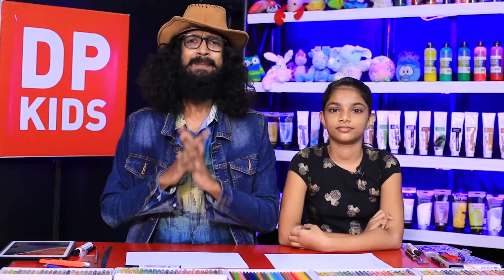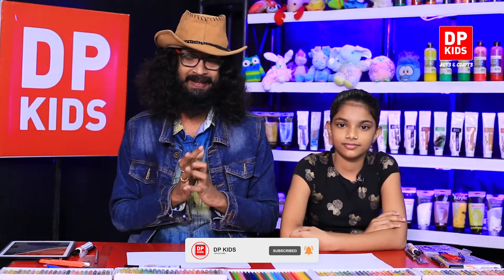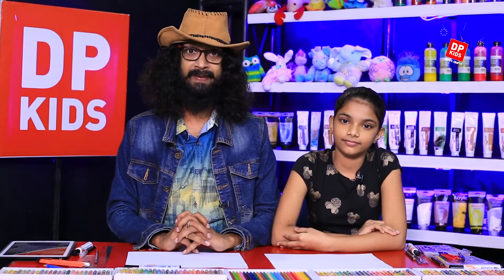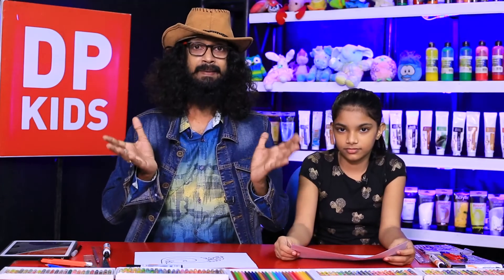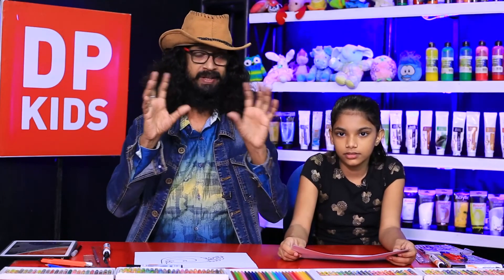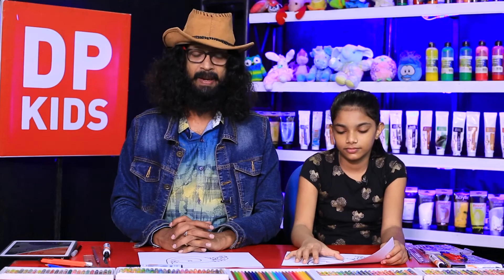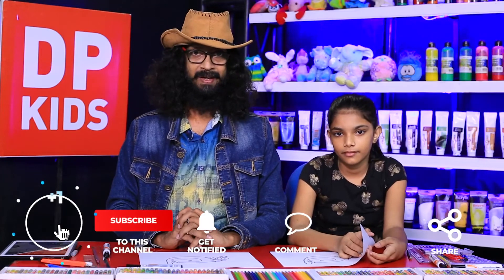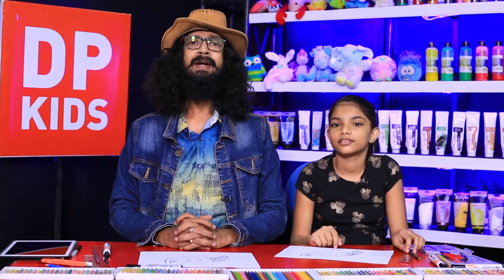Let's Draw traditional decorative designs Thiringi Thalaya - DP KIDS ARTS & CRAFTS (Video 257)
▶️ In this video we will see how to draw a  traditional  decorative designs Thiringi Thalaya
TIMESTAMPS:
Introduction - 0:00
Let's Draw traditional  decorative designs Thiringi Thalaya  - 2:00